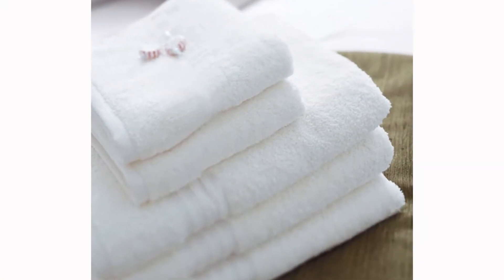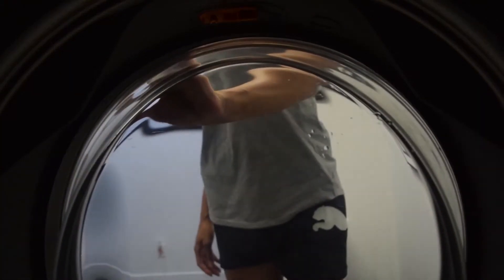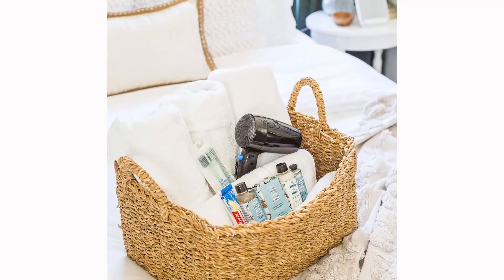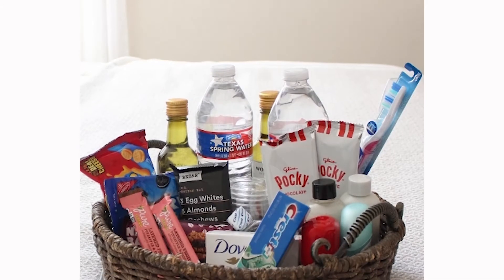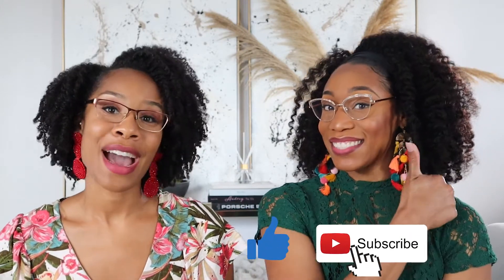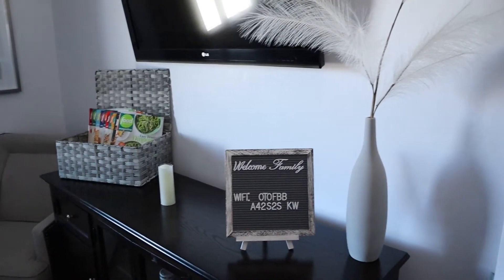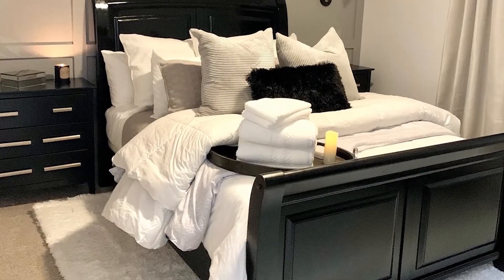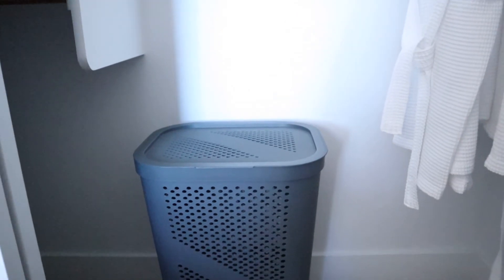GUEST BEDROOM PREP | GUEST BEDROOM MUST HAVES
Hey Guys! with the holidays approaching, we want to make sure your guest bedroom has everything it needs!